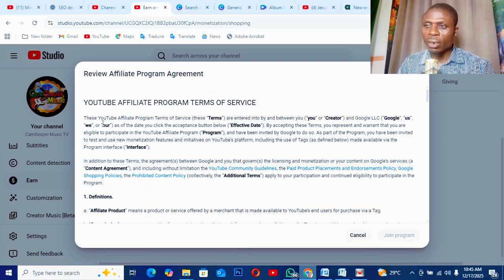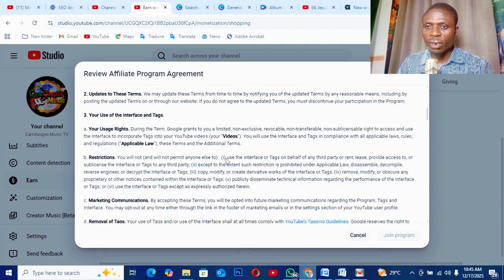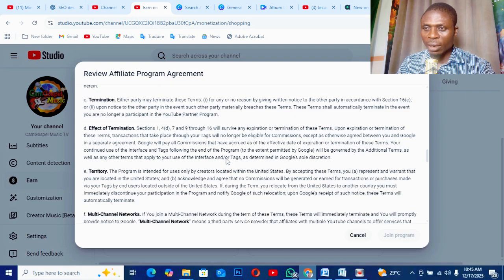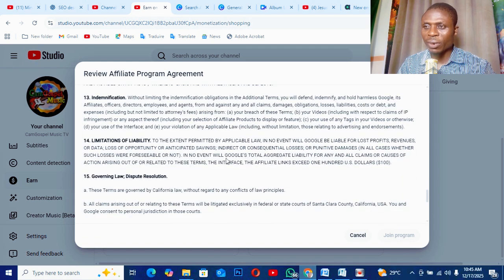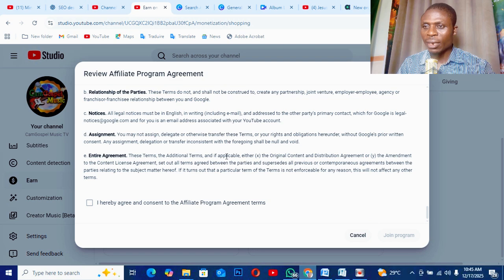How to Join The YouTube Affiliate Program And Earn Huge Commisions || How to Tag Products in Videos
Learn how to join the YouTube Affiliate Program and start earning huge commissions by promoting products directly in your videos! 💰🎥 In this step-by-step tutorial, you’ll discover how YouTube affiliate marketing works, eligibility requirements, how to apply, and how to tag products in your YouTube videos for maximum visibility and sales. You’ll also learn best practices to choose profitable products, optimize your content, and increase your affiliate earnings.

Perfect for creators, beginners, and content marketers looking to monetize their YouTube channel beyond ads. Updated for 2025 and easy to follow.

Keywords (for ranking):
YouTube affiliate program, YouTube affiliate marketing, tag products in YouTube videos, earn commissions on YouTube, YouTube shopping affiliate, YouTube monetization methods, affiliate marketing for YouTubers, YouTube product tagging, make money on YouTube 2025